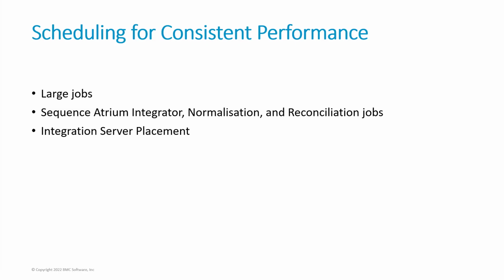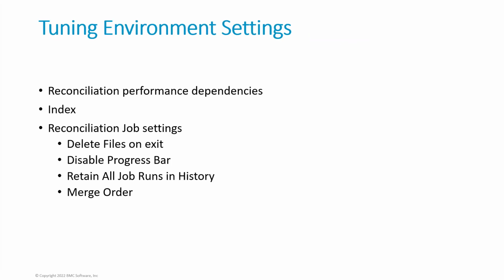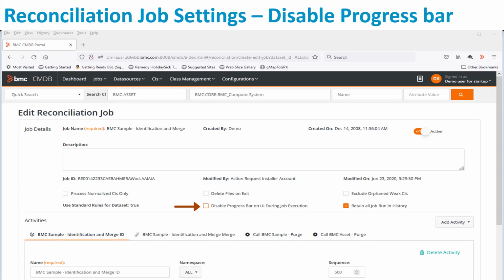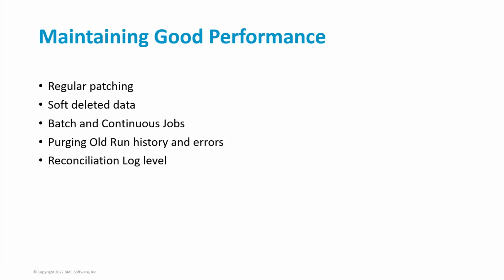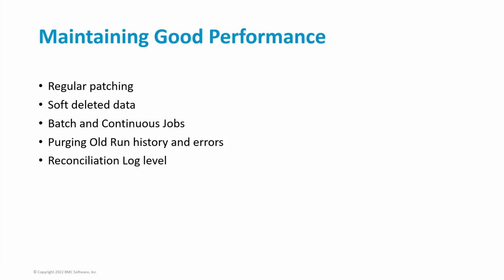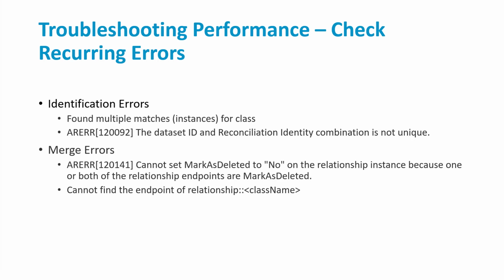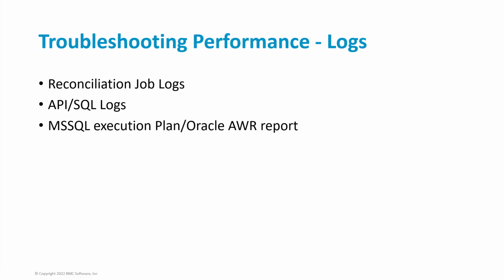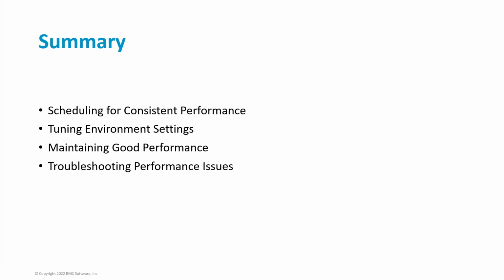BMC CMDB: Webinar - Configuring Atrium Reconciliation Jobs for better Performance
Configuring Atrium CMDB Reconciliation Jobs for better Performance.